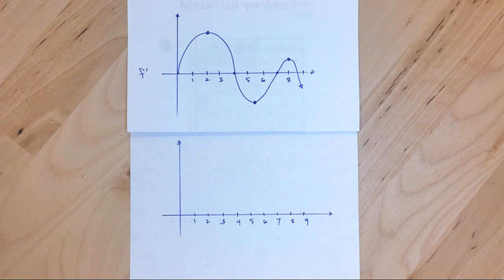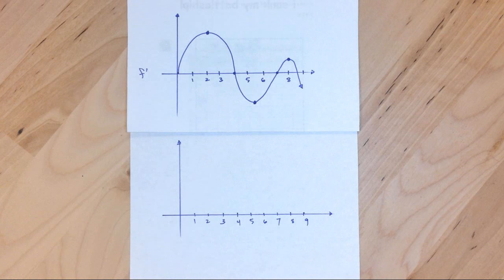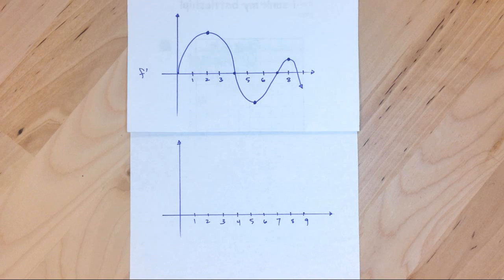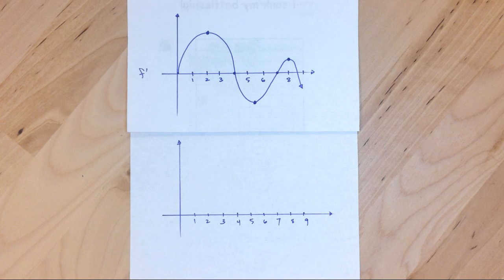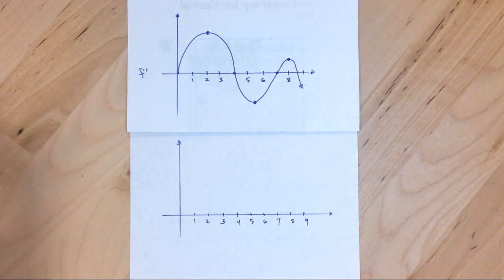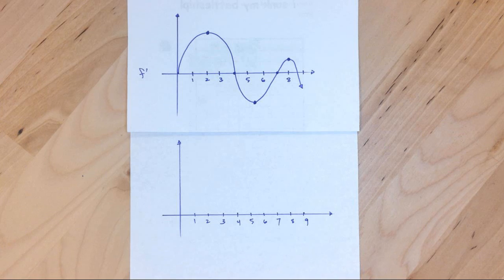AP Calc - Graphing f from f'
This AP Calculus video helps you graph f(x) from its derivative graph, f'(x). There are 2 examples of how to graph the original function from a graph of its derivative. At the end, there's a "you try."